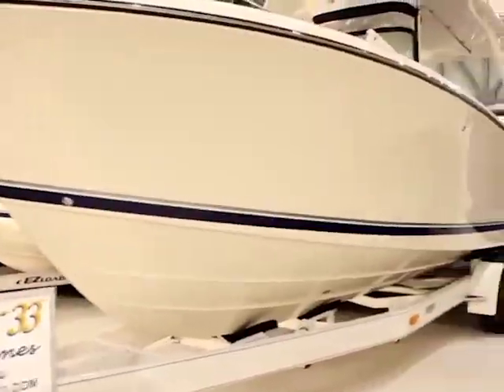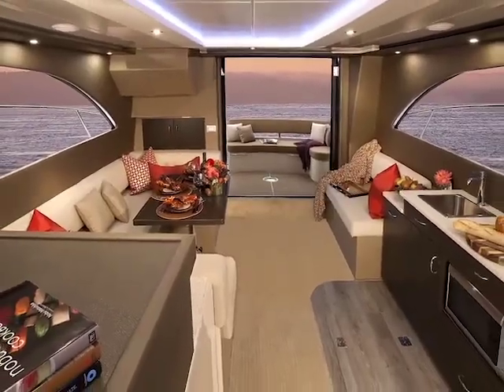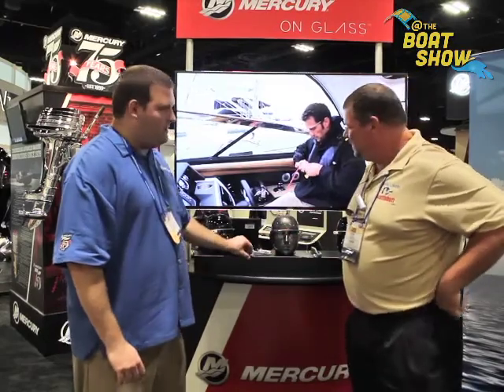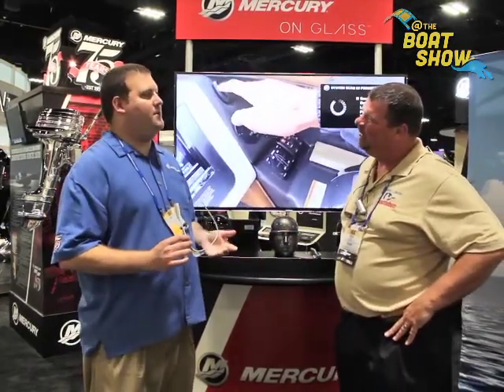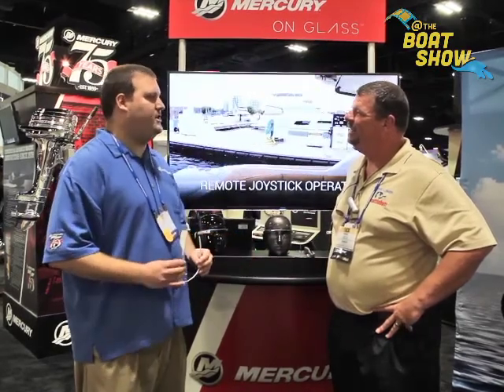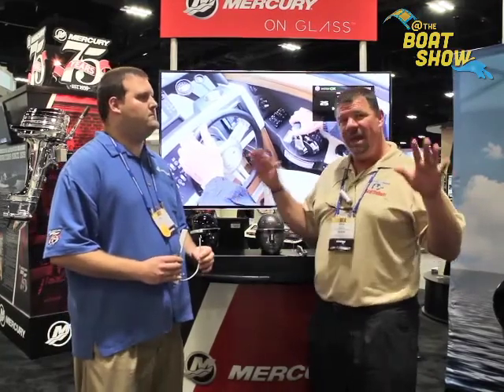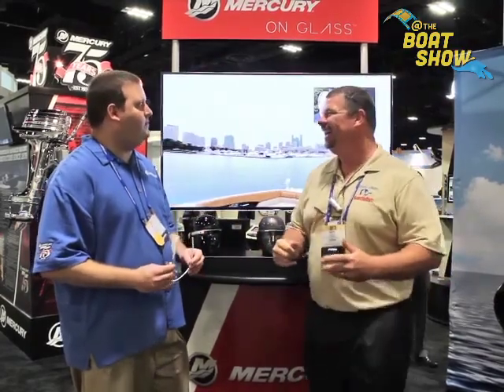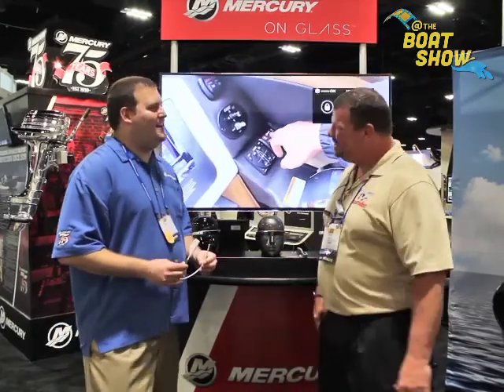Mercury Marine at 2014 IBEX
Erik Kyle, Publisher of Great Lakes Scuttlebutt Magazine speaks to Matthew Jarrell from Mercury Marine about their latest innovate high tech product, at the 2014 IBEX show.

This video was recorded at the 2014 International Boatbuilders Exhibition & Conference, which was held from Sept. 30-Oct. 3, at The Tampa Convention Center in Tampa, Florida.

For more videos from boat shows across the country, please visit